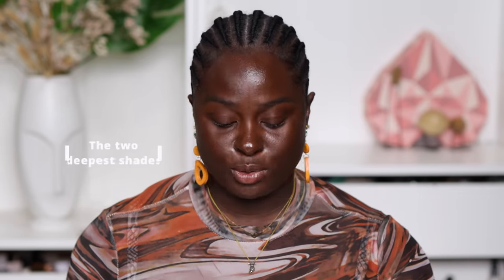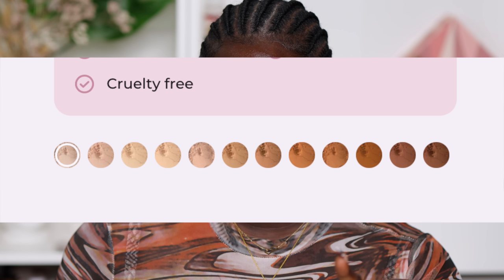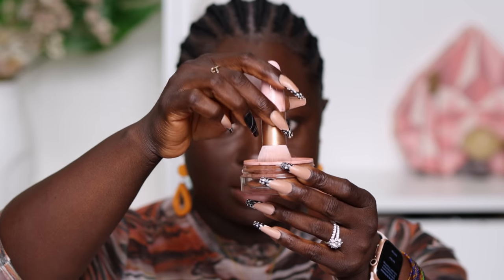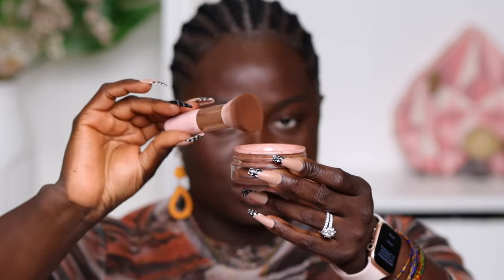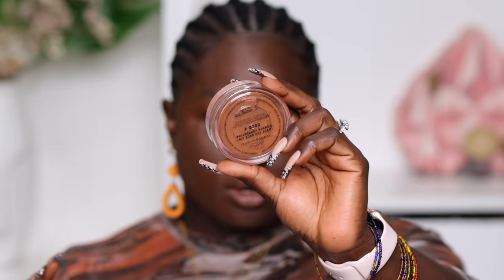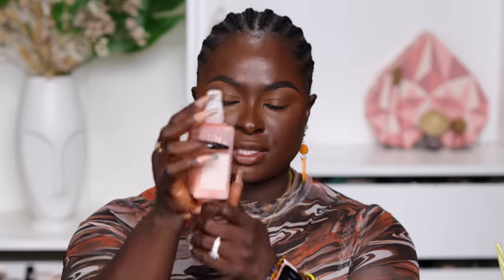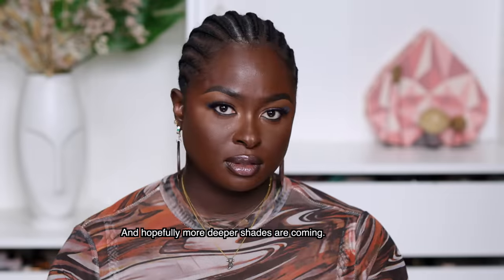The Darkest Loose Mineral Powder Foundation I’ve Seen - But It's Horrible?! | OHEMAA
When was the last time you tried mineral loose powder foundation, how was it, did you like it and how did it wear? Today we will taking a look at The Good Mineral Powder Foundation, aaaaand doing a wear test to see how it performs.

M E N T I O N A B L E S
Dewy Skin Serum
Dewy Skin Cream
Secure The Blur